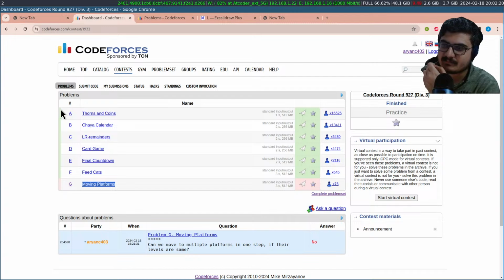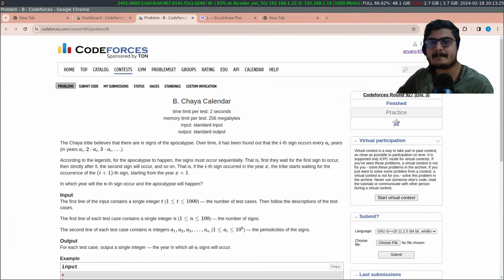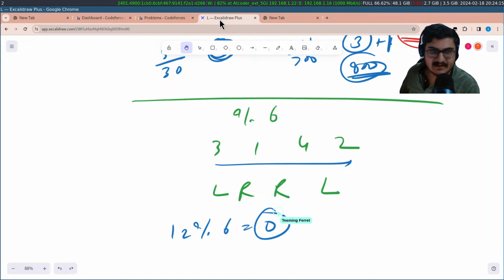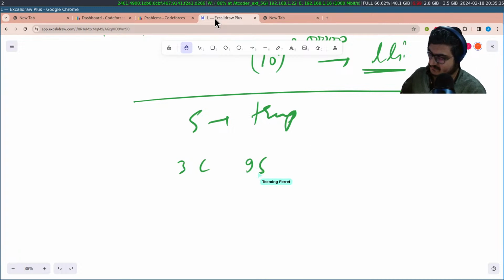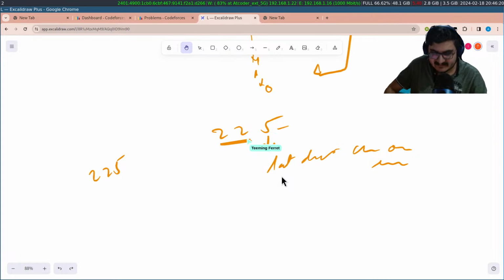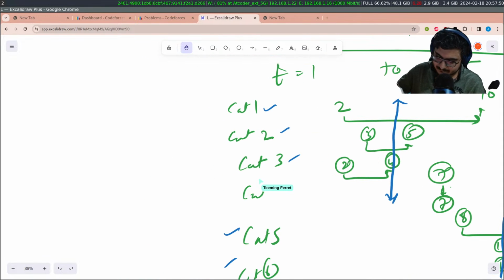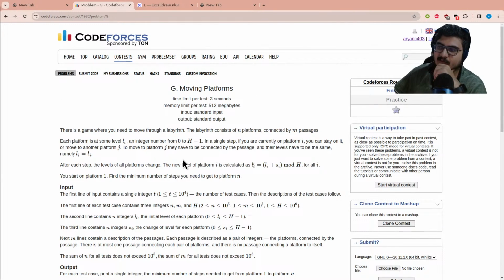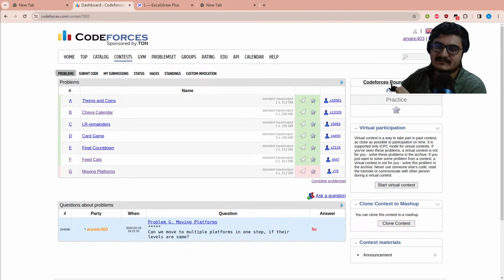Codeforces Round 927 | Video Editorial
Codeforces Round 927 Solution Discussion

Chapters -
00:00 - Testing
01:00 - A. Thorns and Coins
11:10 - B. Chaya Calendar
21:00 - C. LR-remainders
31:30 - D. Card Game
41:40 - E. Final Countdown
52:35 - F. Feed Cats
01:04:40 - G. Moving Platforms